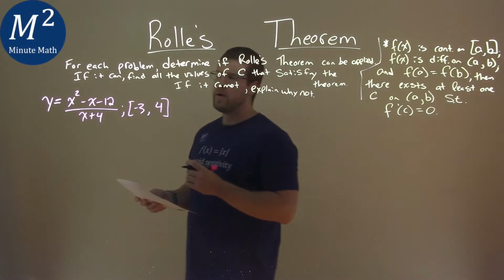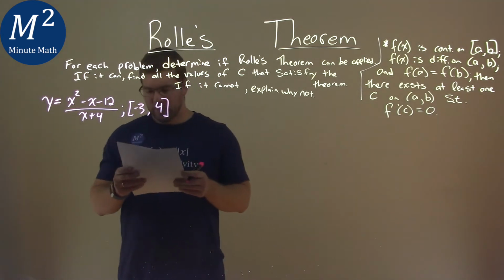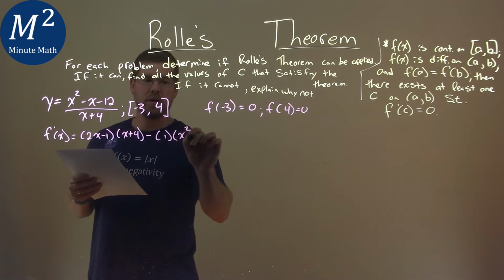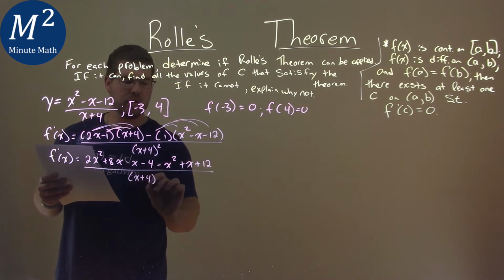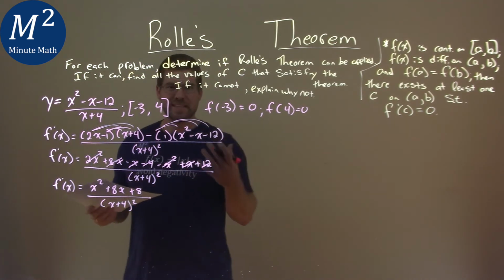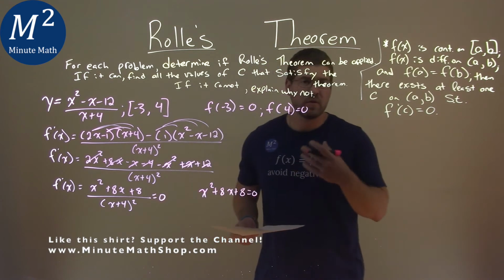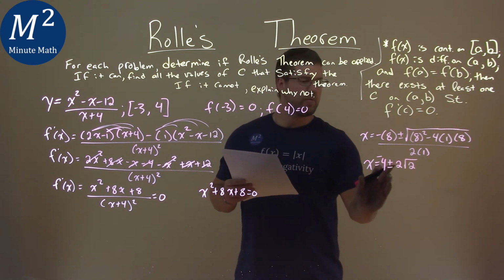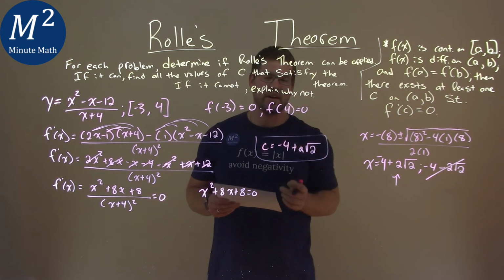y=(x^2-x-12)/(x+4); [-3, 4] | Find the values of c that satisfy Rolle’s Theorem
Rolle’s Theorem. Find the values of c that satisfy Rolle’s Theorem of y=(x^2-x-12)/(x+4) [-3, 4]. We learn how to determine if Rolle’s Theorem can be applied to y=(x^2-x-12)/(x+4) [-3, 4]. If it can, we find all values of c that satisfy the theorem. If it cannot, we explain why not. We learn how to apply Rolle’s Theorem to a function. We first determine if Rolle’s Theorem can be applied. If it can not be applied, we state why. If Rolle’s Theorem can be applied, we first take the derivative of the function. We then set the derivative equal to zero and solve for x. Once we get these values we determine which ones are within our bounds of the problem. These values are the values of c that satisfy Rolle’s Theorem. This is a great introduction into Rolle’s Theorem. This is under the topic of Applications of Differentiation with this free online math video lesson.